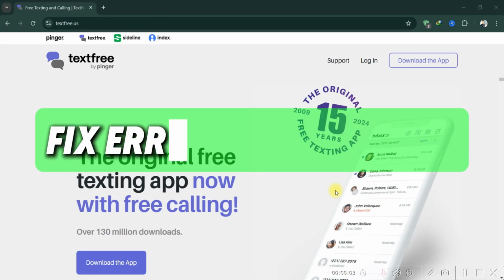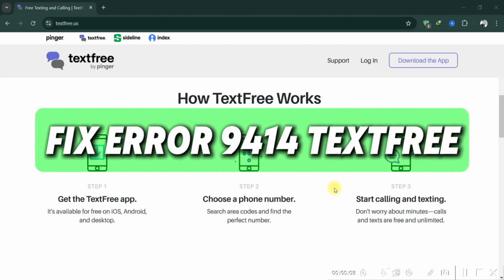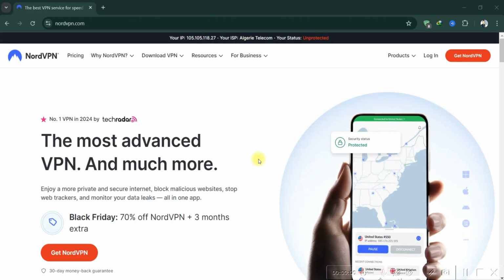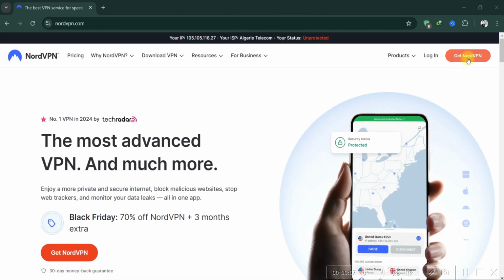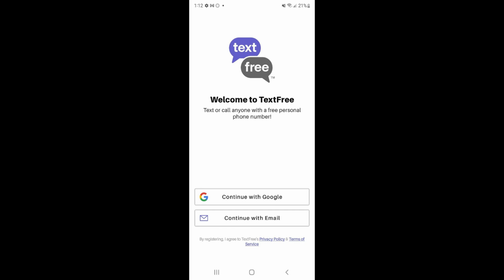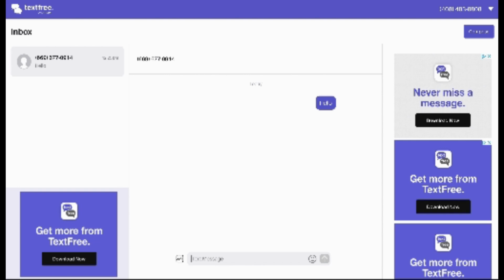Registration Failed With ERROR 9414 Textfree (PROBLEM SOLVED)❗(2024) (Tutorial)✅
🎥 In this video I'll show you Textfree again working || all error solved || Registration failed with error 9414.all error solved. The method is very simple and clearly described in the video. 🍳 Follow all of the steps & how to fix registration failed with error 9029 | registration failed with error 9414 textfree

00:00.Intro
00:05.Registration Failed With ERROR 9414 Textfree
00:40.outro